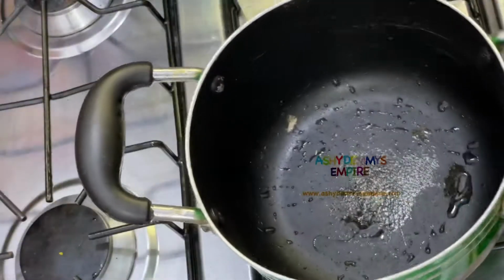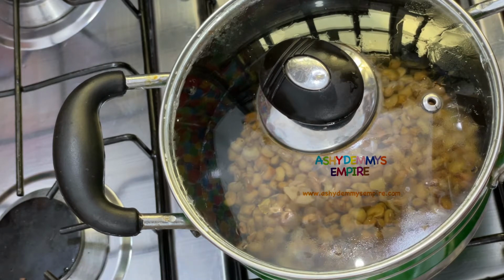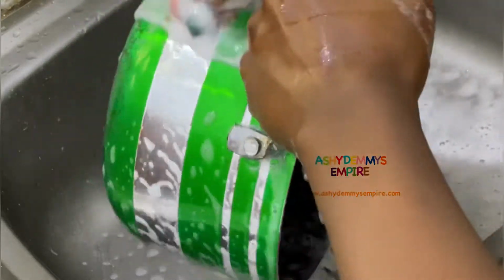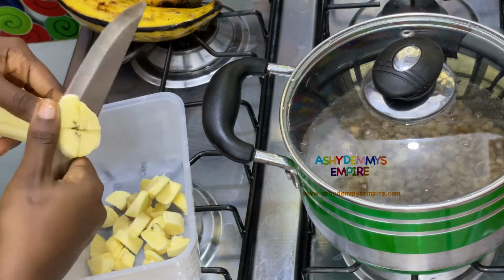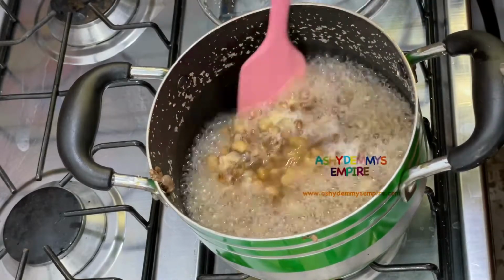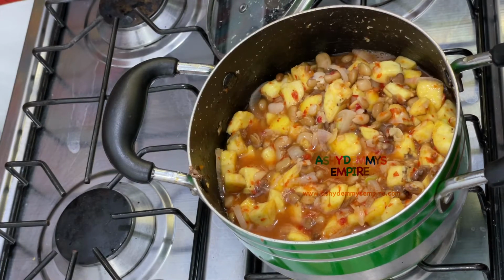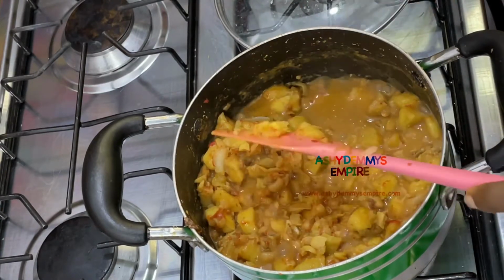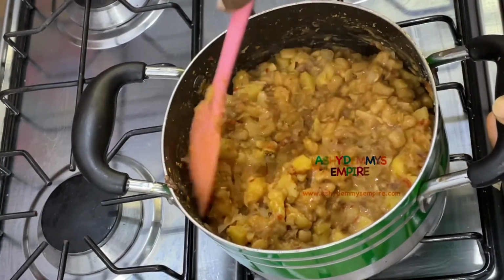EYIN EYAN FIT FAM 😍 COMMAN TRY THIS | HOW TO COOK / MAKE OIL- LESS BEANS & PLANTAIN PORRIDGE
Ingredients

Beans
Onions
Stock cubes
Salt
Thyme
Currry
Plantains
Roughly blended pepper ( tomatoes, bell pepper & scotch bonnet ).